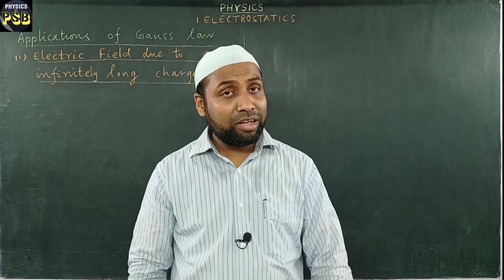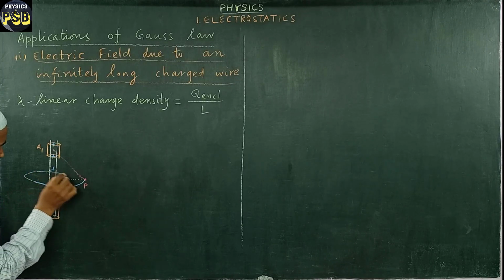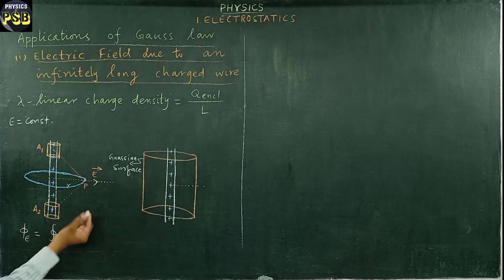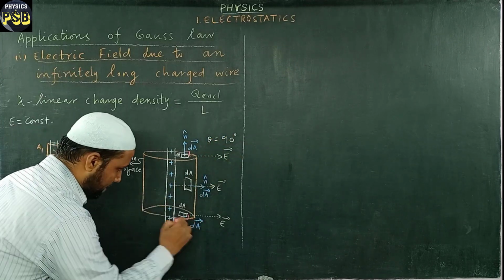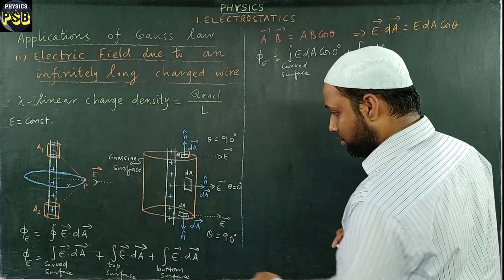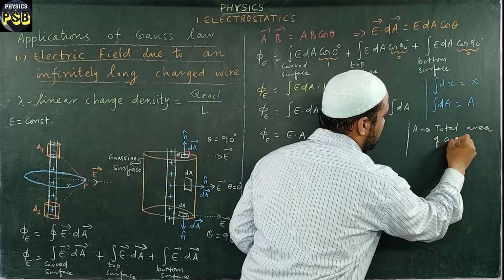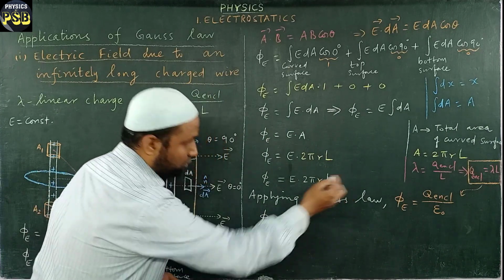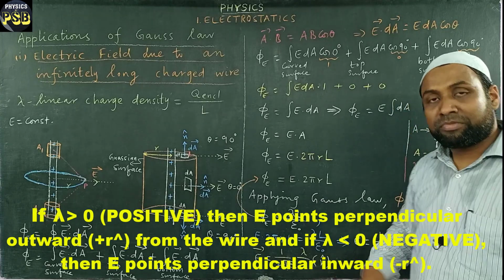Electric field due to an infinite long charged wire| Application of Gauss Law | Electrostatics | HD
This video deduce the expression for electric field due to an infinitely charged wire using Gauss Law.